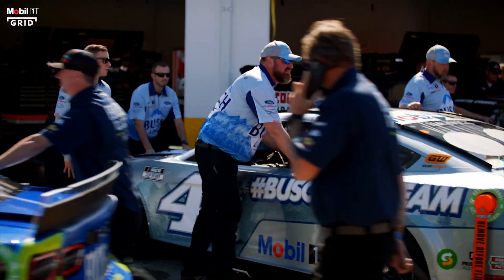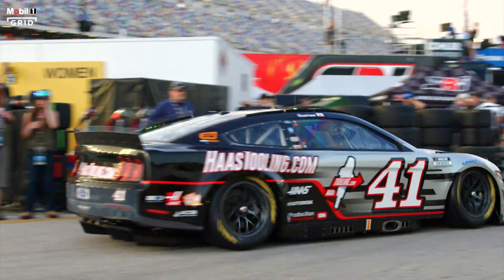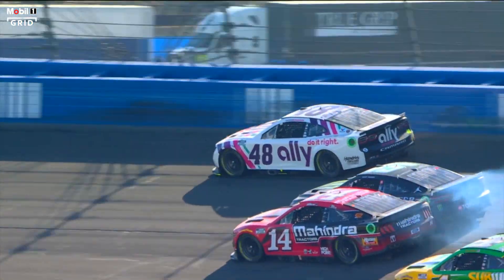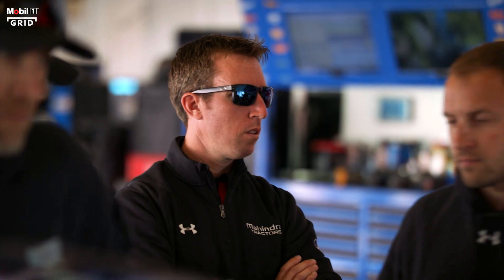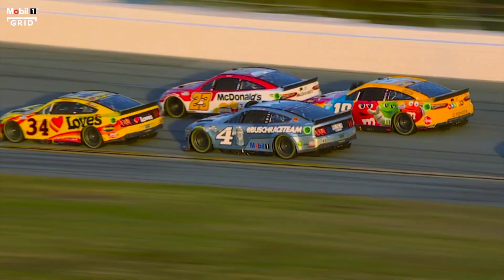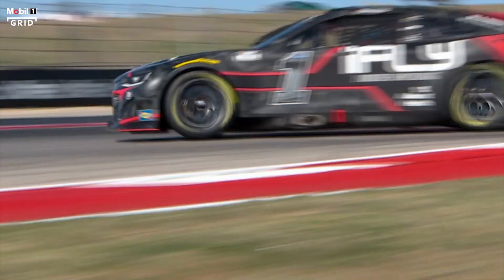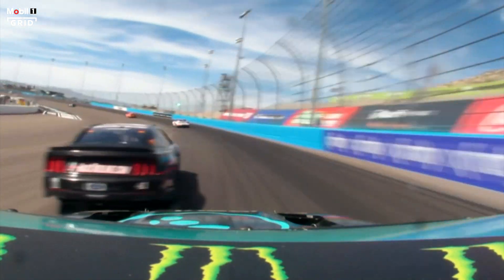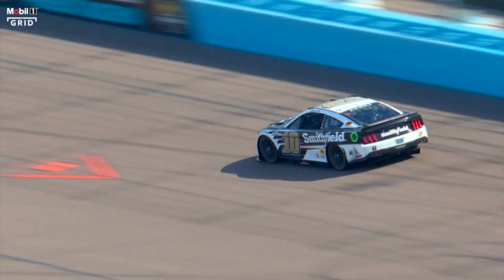What Is The NASCAR Next Gen? | Mobil 1 The Grid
This year has been full of hype for the next generation of NASCAR vehicles, but what does that even mean? Well, here is a tech lowdown with Stewart-Haas Racing on exactly what this means.

With a base configuration of 670 horsepower, a 4 inch rear spoiler and more efficient aerodynamics, the Next-Gen car is a genuine racer. 18-inch aluminium wheels and new rack and pinion steering have also changed the feel of the car.

Featured in this video:
Kevin Harvick, #4 Stewart-Haas Racing
Aric Almirola, #10 Stewart-Haas Racing
Chase Briscoe, #14 Stewart-Haas Racing
Cole Custer, #41 Stewart-Haas Racing
Jonny Klausmeier, Crew Cheif of the #14 Stewart-Haas Racing

0:15 Gen 7 Cup car debuts in 2022
0:36 Getting down with the downforce and higher horsepower
1:30 Designed to turn right!
1:58 Hypersensitive new steering
2:26 Bringing up the rear (axel)
2:59 Bigger wheels mean more powerful brakes
3:40 Plastic bodywork means more beating and banging!
3:54 Pit stops and the one lug nut